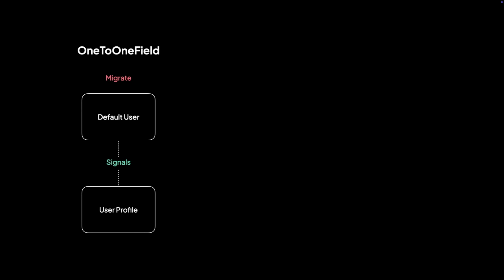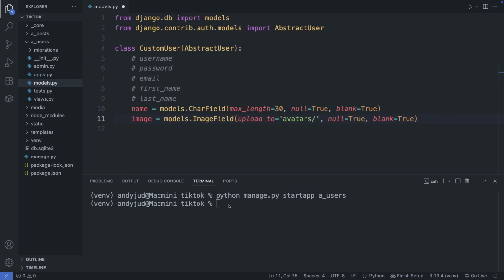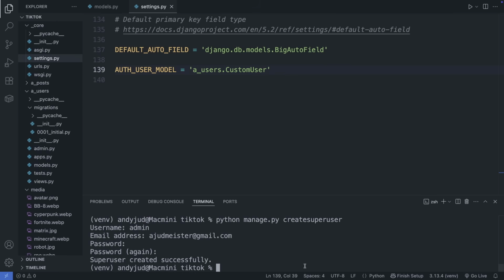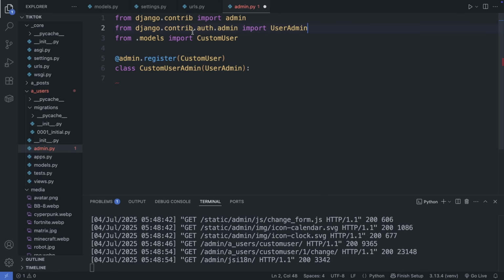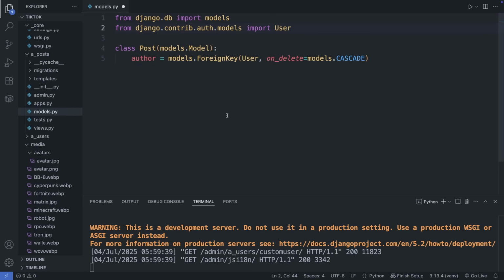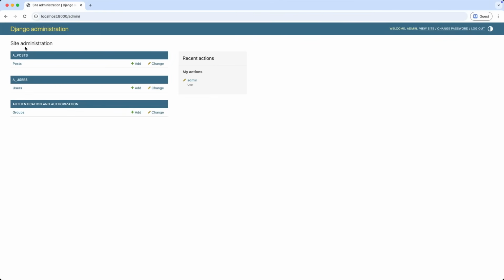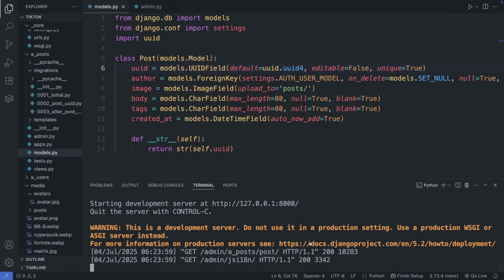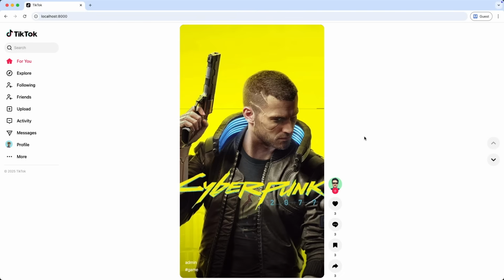Custom User Model and Database - TikTok Clone Backend Part 4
In this tutorial, we will have a look at Django's build-in database, how to define a Custom User model, how to create an Admin user and how to display data from the database on the website.

0:00 Intro & Overview
2:50 Custom User Model
6:40 Migration
8:06 Admin Panel
11:30 Fieldsets & List Display
15:10 Post Model
20:20 UUID
24:05 Displaying Data